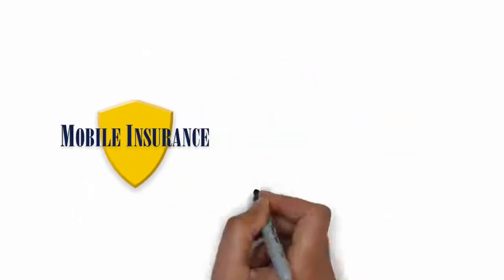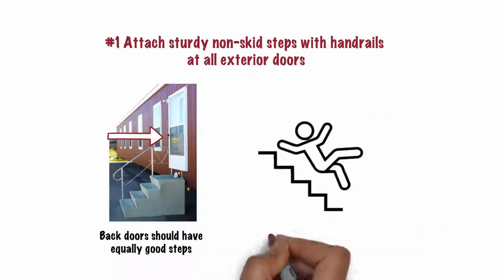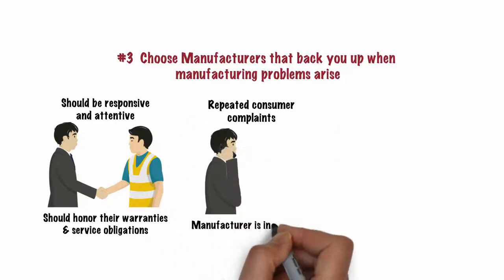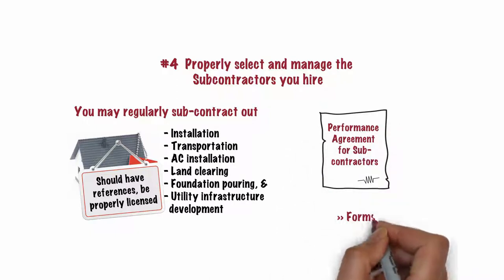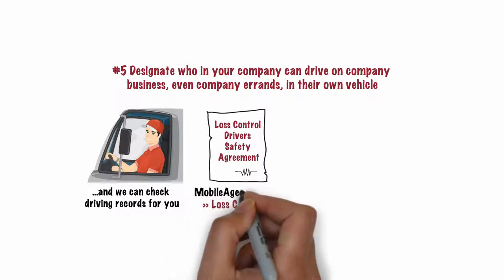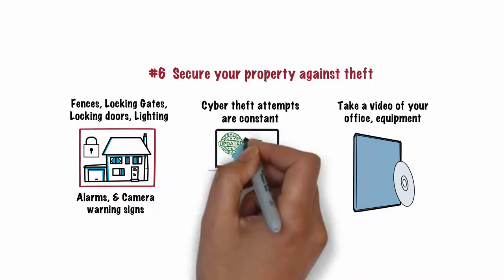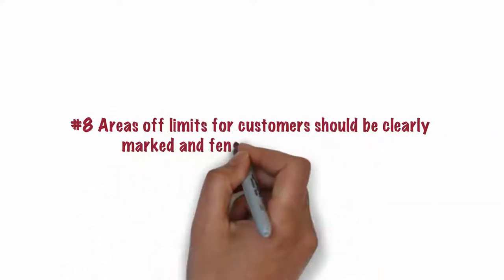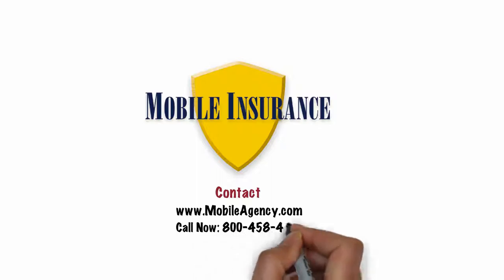Manufactured Home Retailers Best Business and Risk Management Practices White Board Video